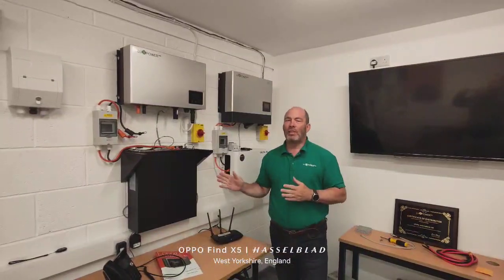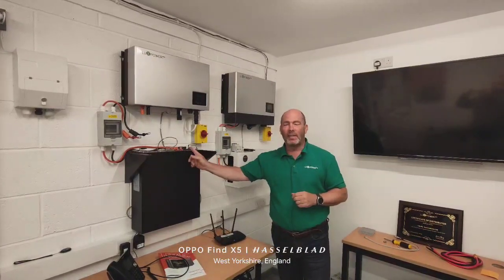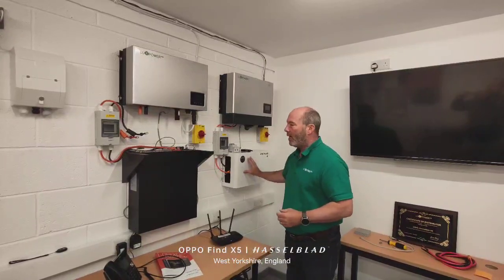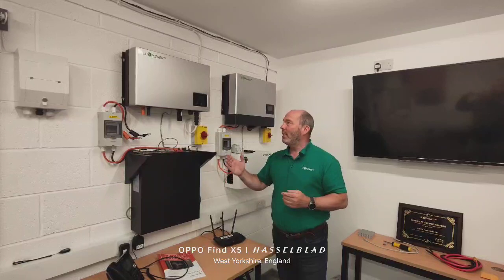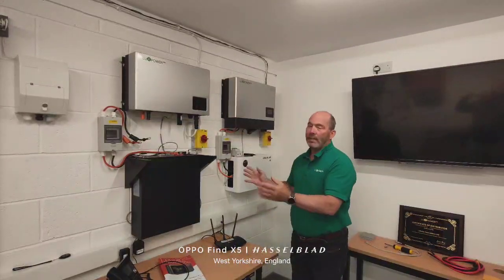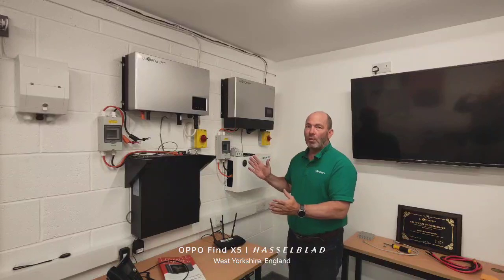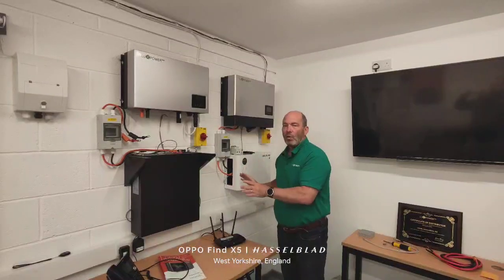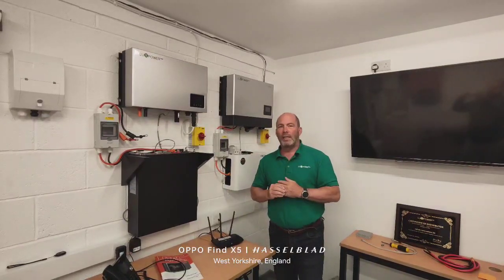What to do when adding onto an existing system